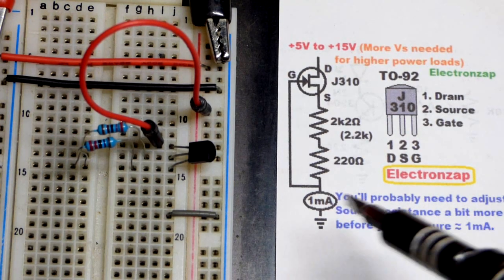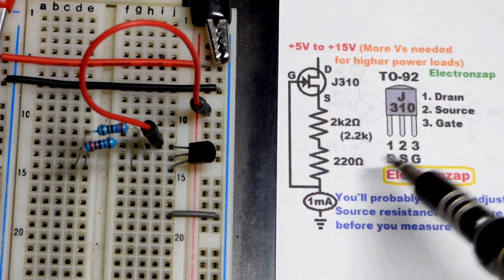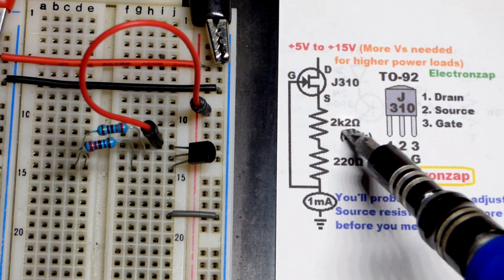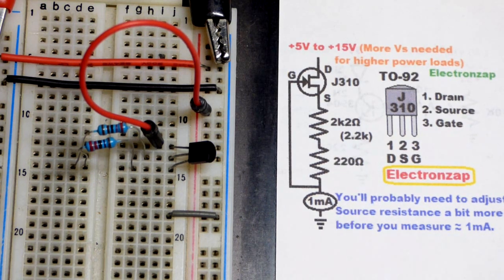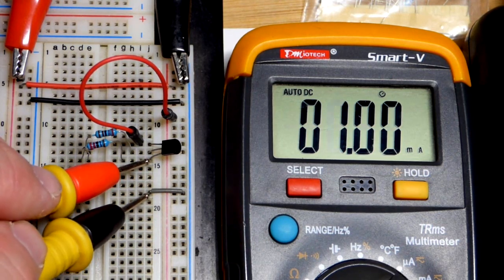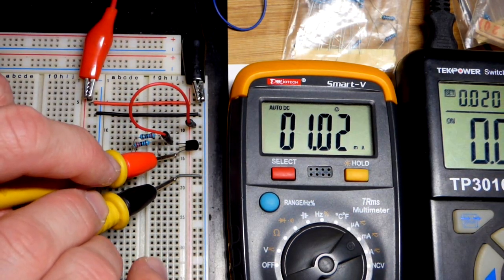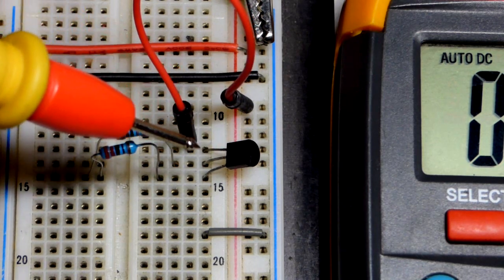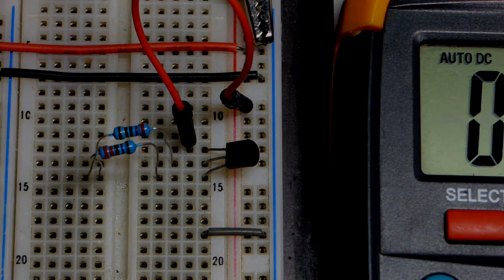Approx 1mA current source circuit using J310 N channel JFET learning electronics shorts 47